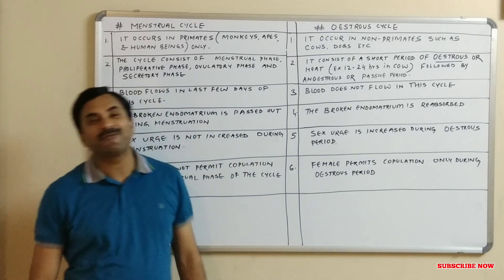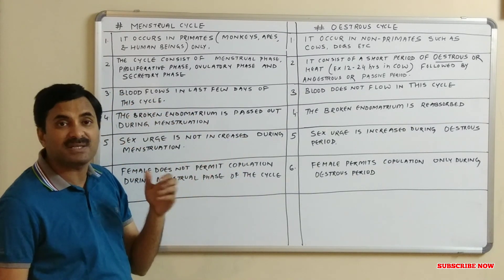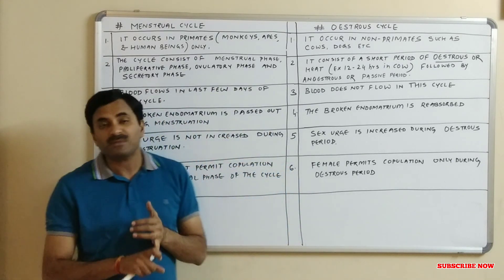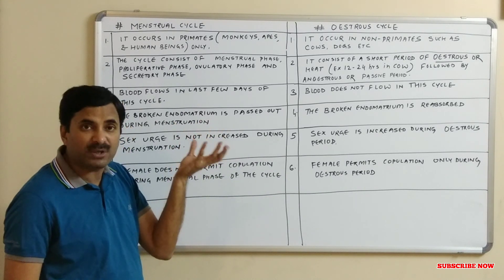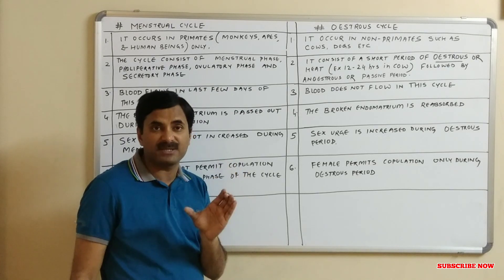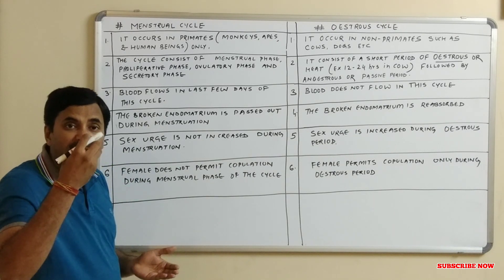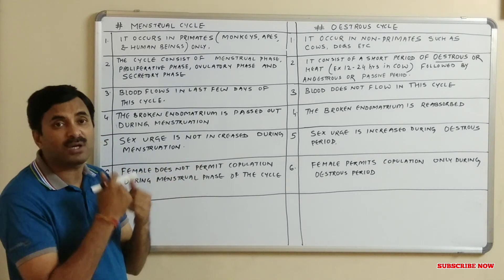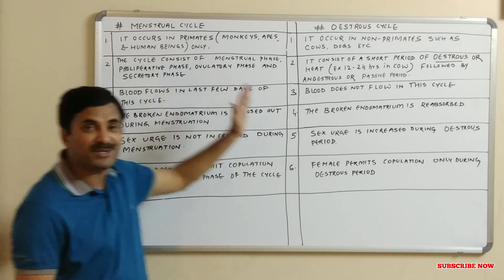Difference between Menstrual Cycle & Oestrous Cycle (Human Reproduction) | English Medium